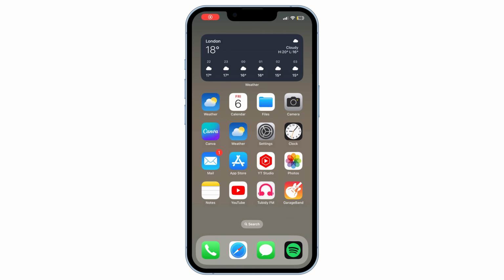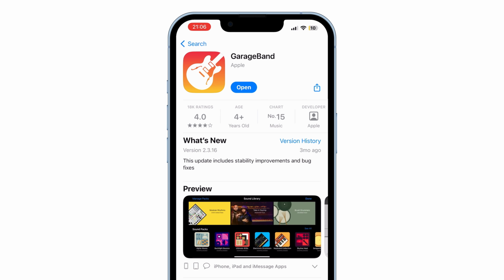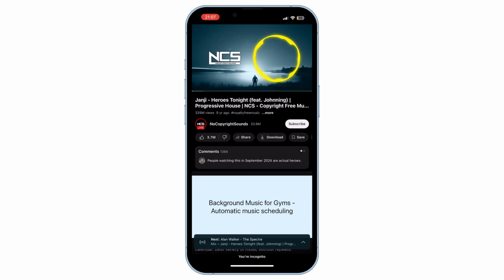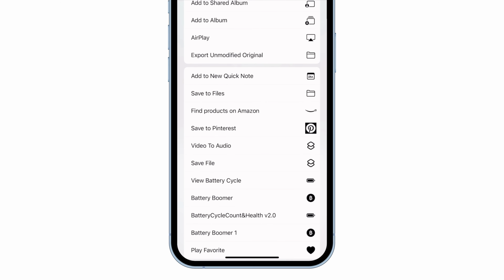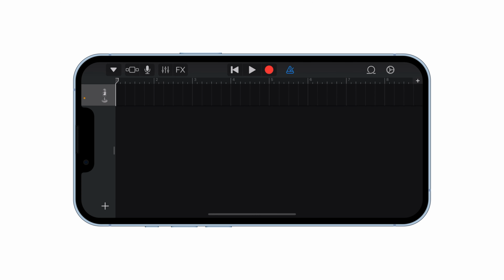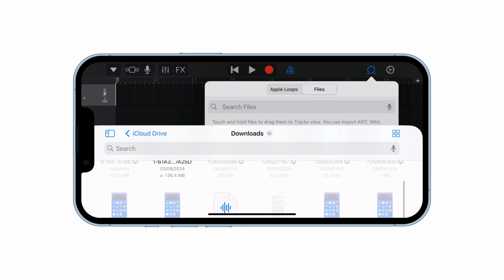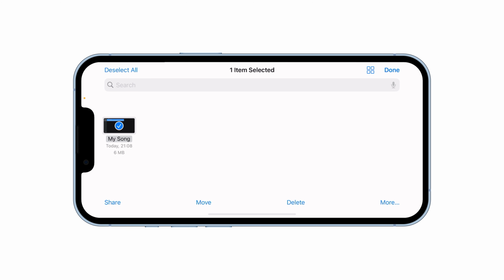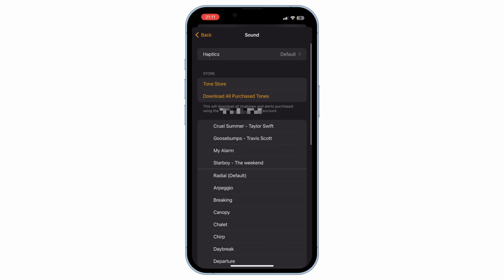How to Set Any Song as Your iPhone Alarm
Are you tired of the default alarm sounds on your iPhone? Want to wake up to your favorite song instead? In this video, we’ll show you step-by-step how to set any song as your iPhone alarm, ensuring you start your day on a high note! Whether you prefer upbeat hits, calming melodies, or classic tunes, we’ve got you covered.

In this tutorial, you will learn:
- How to select a song from your Apple Music library
- The process to set it as your alarm sound
- Tips for choosing the perfect wake-up song

Join us as we transform your morning routine with personalized alarms that make waking up a little more enjoyable!